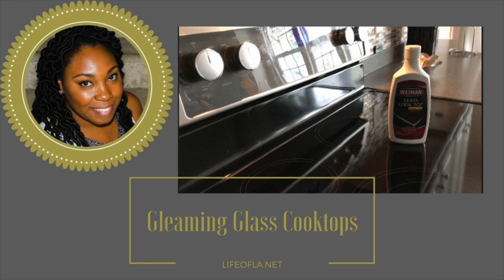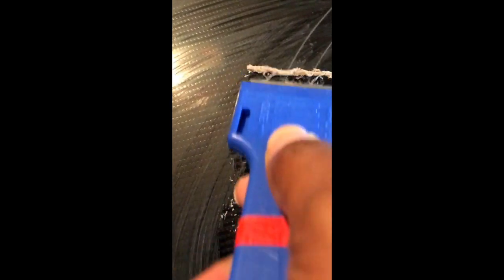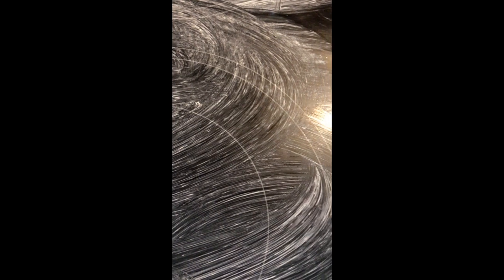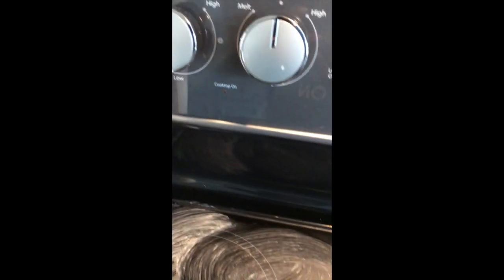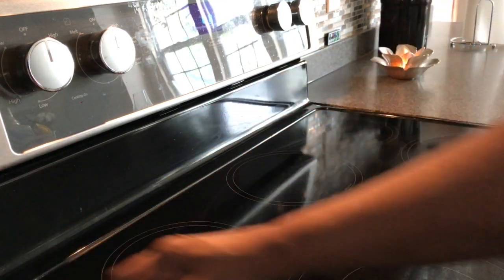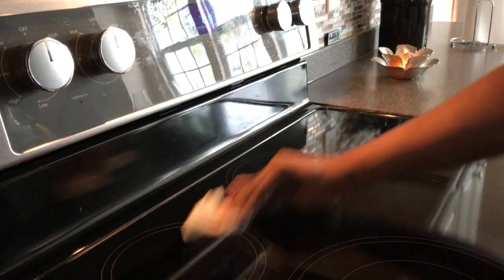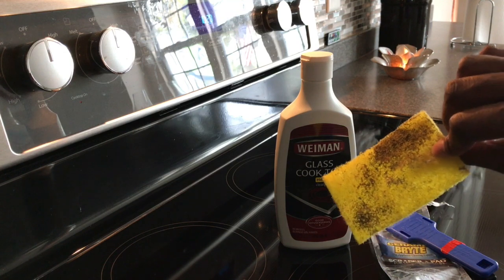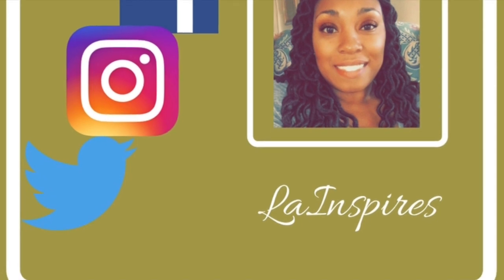Weiman Cooktop Cleaner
Step-by-step guide to clean a glass top stove without scratching using my favorite cooktop cleaner. This video will show you how to keep your cooktop or glass cooktop clean & looking brand new. I'm sharing my weiman glass cooktop cleaning hack using weiman cooktop cleaner. This hack is for baked on debris that you can't remove with soap & water.

If you are looking to learn how to clean ceramic cooktop stove keep watching.

GRAB YOUR SUPPLIES:

Wieman Glass Cooktop Cleaner , applicator & scrubber set as well as standard wet rag & paper towel.

The accompanying blog post for this video also shows a more organic way to clean burnt on stains & spills for those who'd like to try that version.

My favorite at home gel nail kit

My favorite tools:
Laser Level + Stud Finder
Perfect Crown Molding
Kreg Jig

Outdoor Must-haves:
Space Saving Ottomans
Bistro Set

~LA